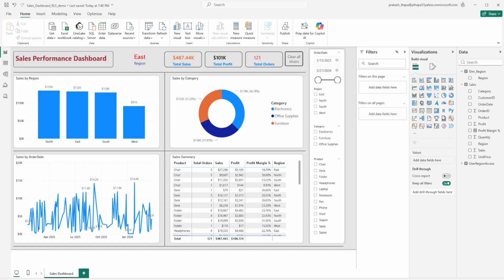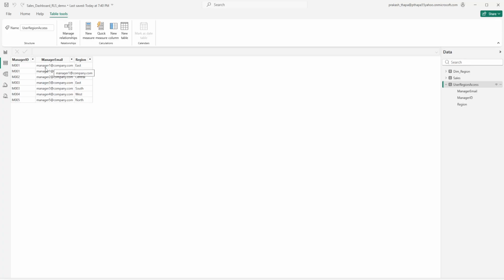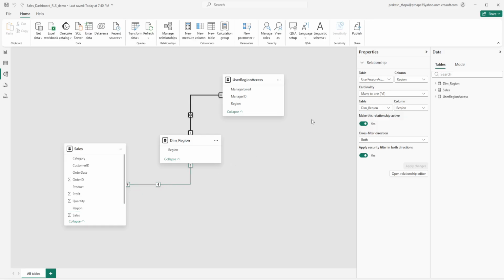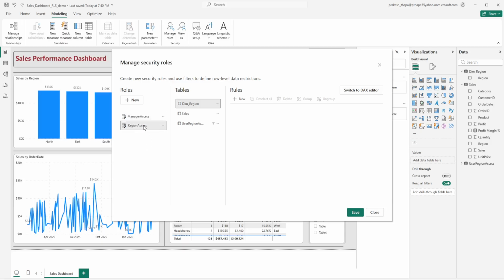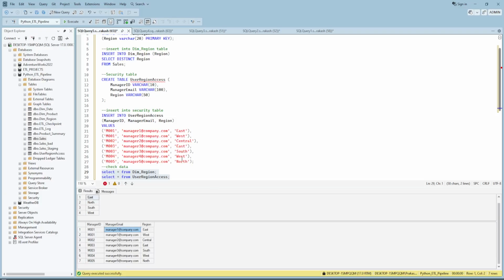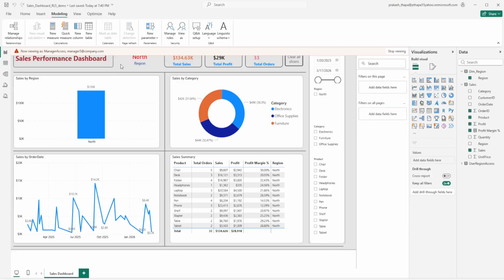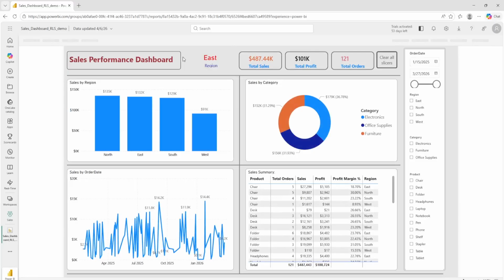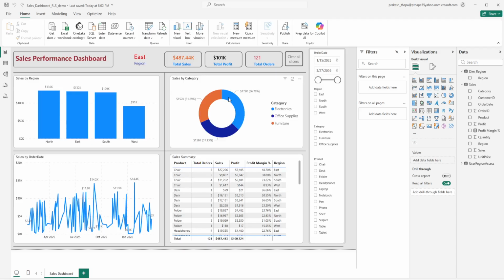Dynamic Row Level Security (RLS) in Power BI model (Step by Step)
This video will show you step by step Row Level Security implementation of Power BI report.